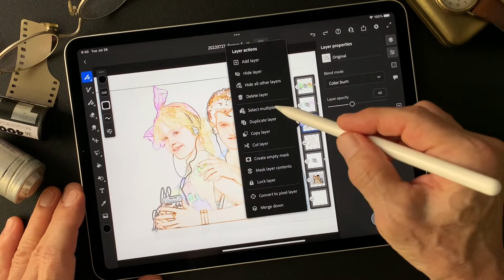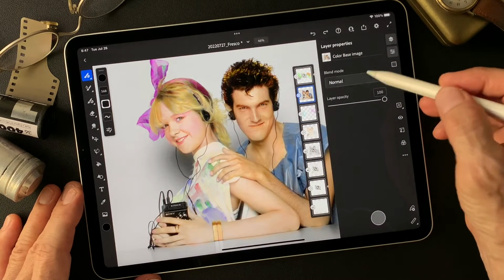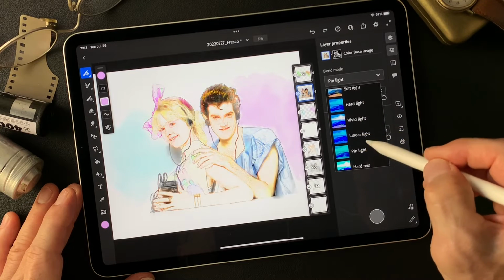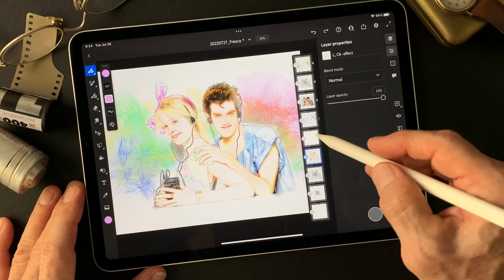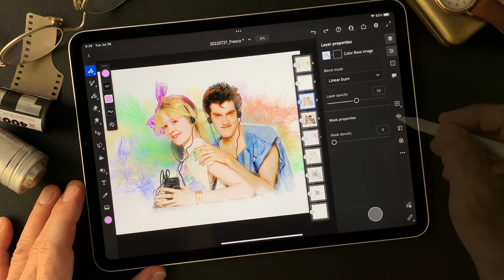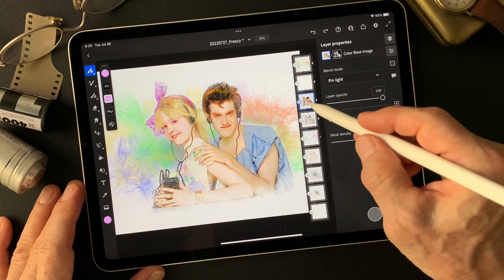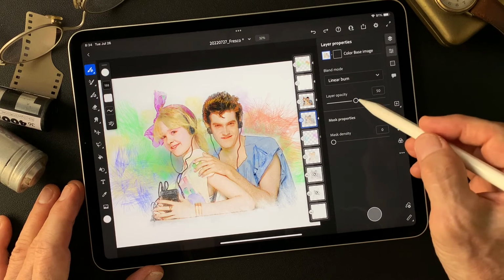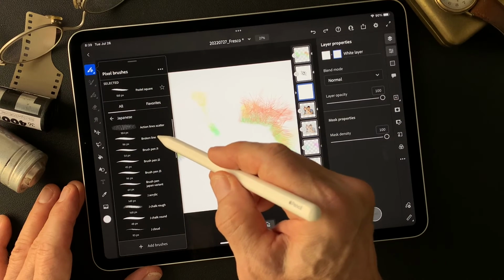Adobe Fresco Tutorial, to make a creative image photo by Toshi Yagi from Okinawa Japan.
Use Adobe Fresco to make a creative image from a photograph. This tutorial shows how I create interesting expression like a pastel illustration image with changing blend mode and using interesting texture of the brush as well. I do mask work to combine images. This is for photographers who want to make creative image like an illustration image. This channel is my works to create for portfolio works. Use intuition!!  Enjoy trial, try and error!! That is first step to do anyway! Thank you so much.  (^ ^)V